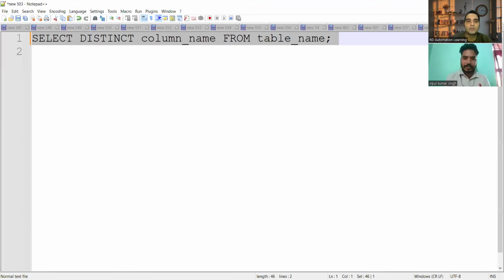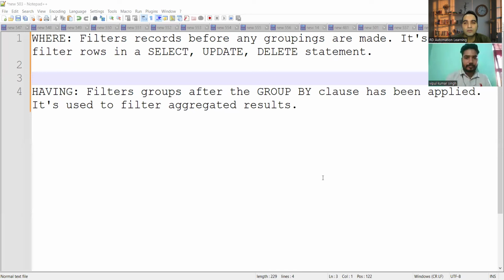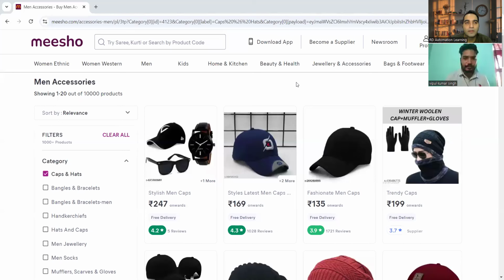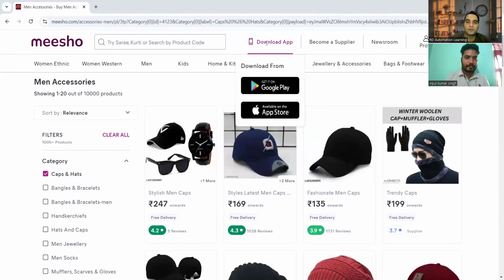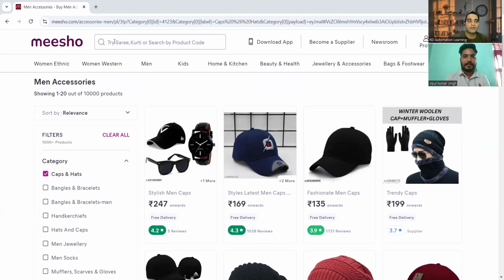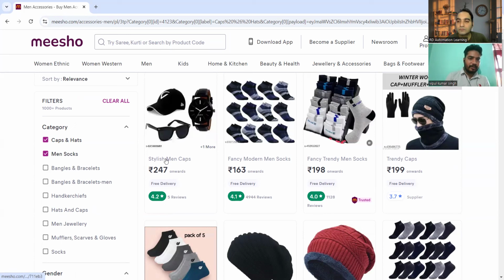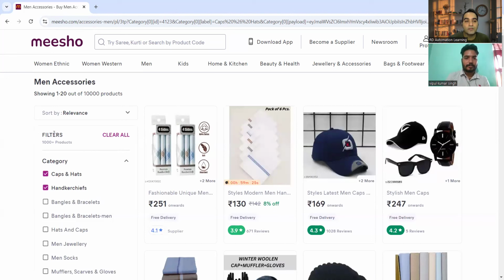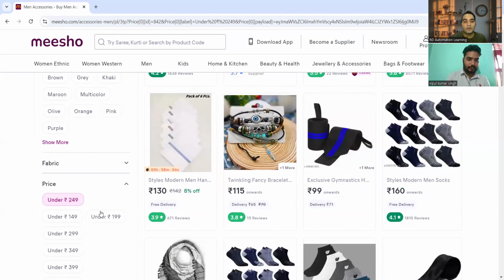Manual Testing Interview Questions and Answers | RD Automation Learning